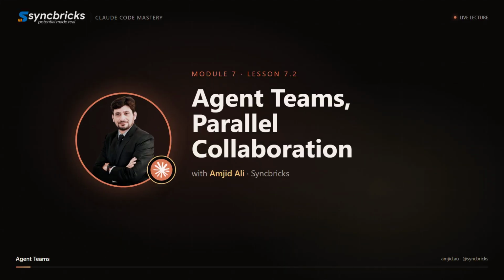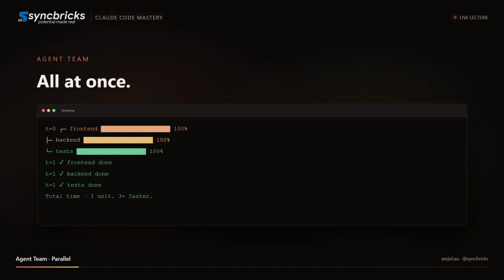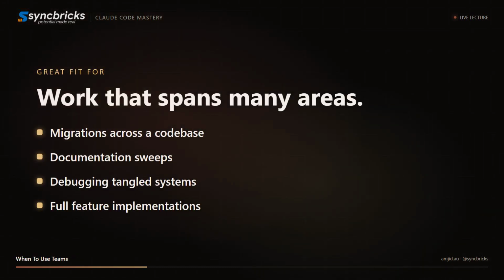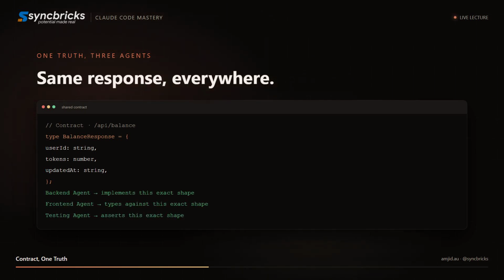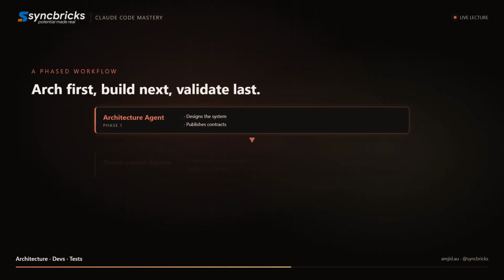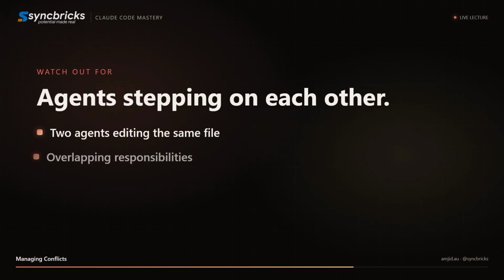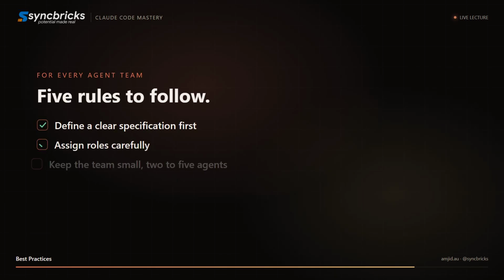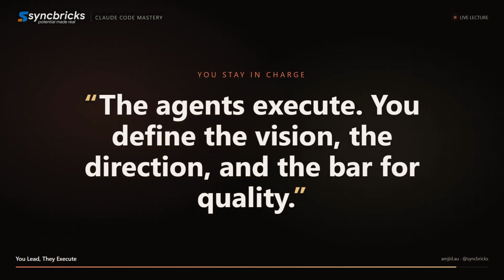AI Agent Teams: How to Double Your Productivity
AI agent teams unlock parallel development power!
Discover how multiple specialized agents can work together like a dev squad, boosting speed and quality.
In this short guide you’ll learn how to set up parallel agents, define a shared spec, assign focused roles, and manage dependencies for flawless integration. Perfect for developers, DevOps engineers, and tech leaders looking to scale AI automation now. Learn the best practices to monitor, resolve conflicts, and validate outputs across agents.
What you'll learn:
- How to run parallel AI agents for front‑end, back‑end, and testing
- Crafting a shared specification for consistent outputs
- Assigning clear roles and managing agent dependencies
- Conflict avoidance and progress monitoring techniques
- Best practices for scaling AI agent teams
Who it's for: Developers, IT pros, and business operators wanting to supercharge automation with Claude Code.

Chapters:
0:00 Introduction: AI Agent Teams Overview
0:30 Parallel vs Sequential Execution Benefits
1:10 Creating a Shared Specification for Agents
1:50 Assigning Specialized Roles to Each Agent
2:30 Managing Dependencies and Workflow Order
3:10 Conflict Management and Monitoring Agents
3:50 Best Practices for Scaling Agent Teams
4:20 Next Steps: Playwright Browser Automation